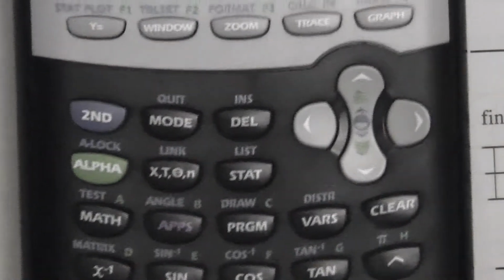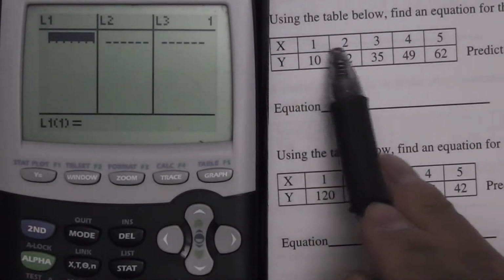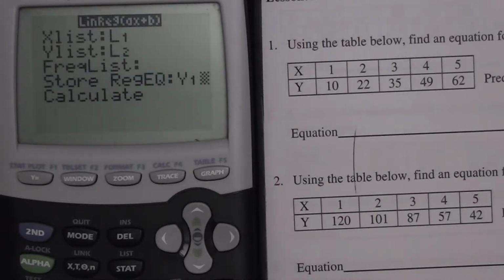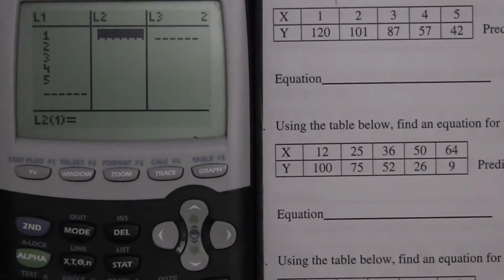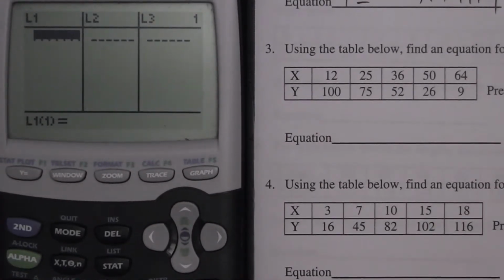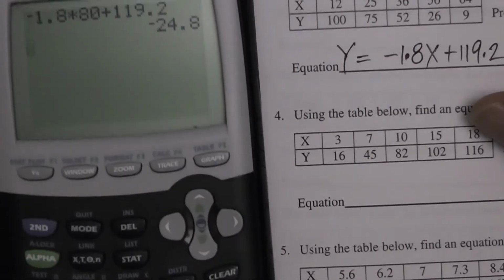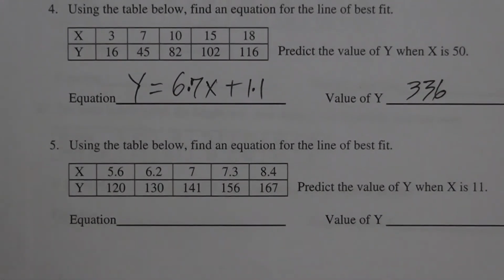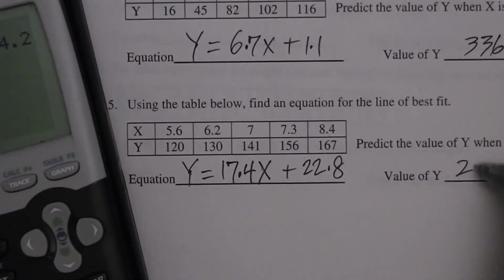00015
Using the TI-84+ to perform a simple linear regression